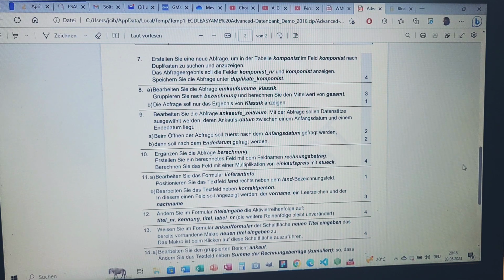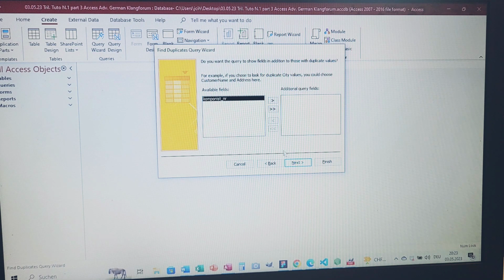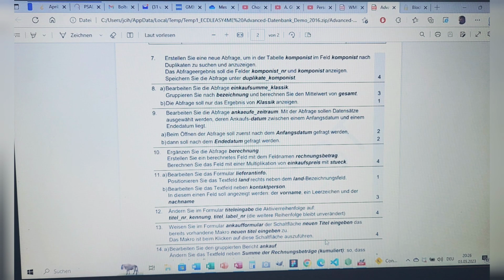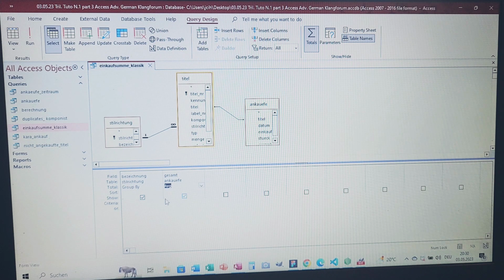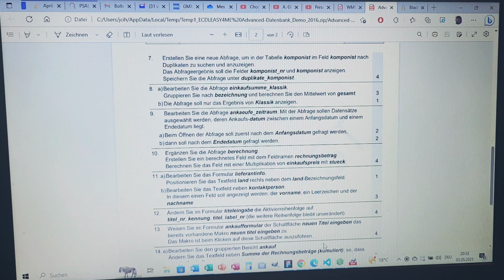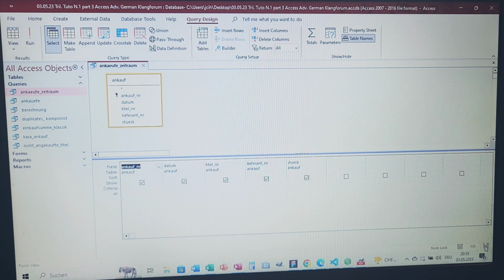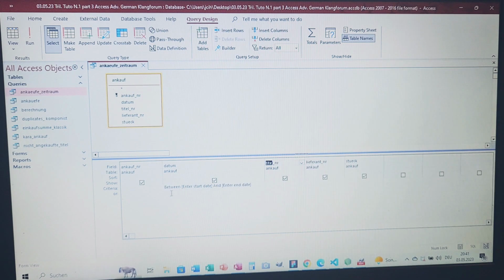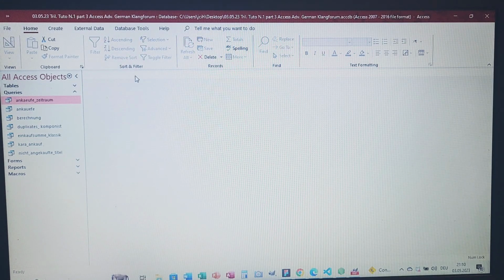Trilingual ECDL E-Learn. Tutorial Access Advanced N.1:3 in 2023 Practice in German, English & French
Today Access Adv. Practice of Easy4me.at Demo Test containing 15 questions in German with English & French Translation. Now we move on with questions N.7,8,9

Peace be with you my friend watching & God bless you every day in Yeshua Hamashiach's Name, Amen.

For a Donation Jophielle Clever-Nke, Certified Reception Staff (English. French. German. Spanish.